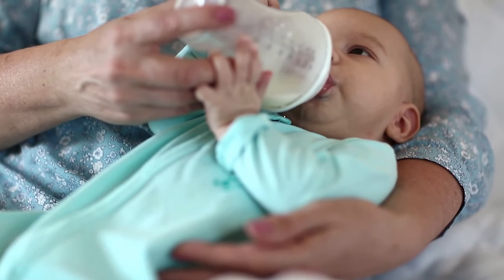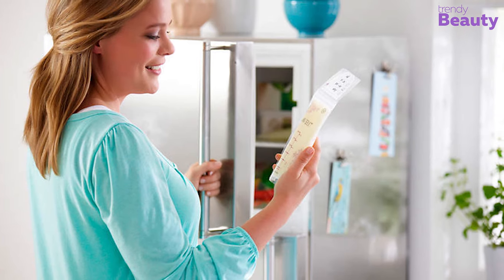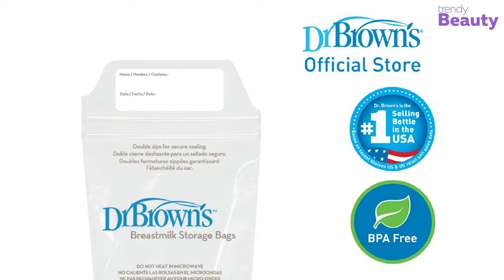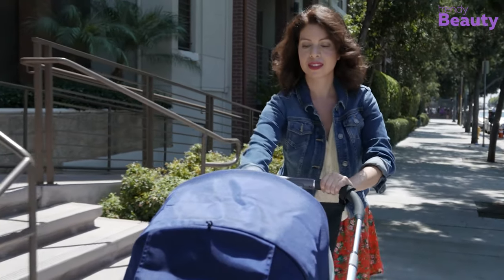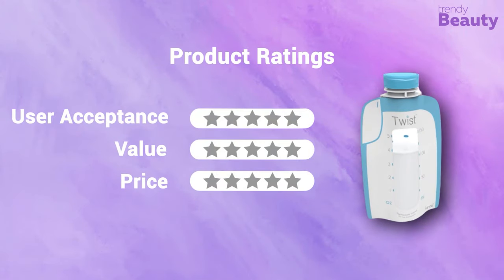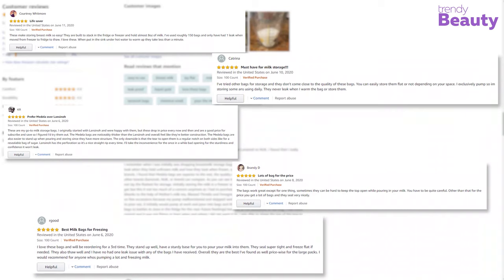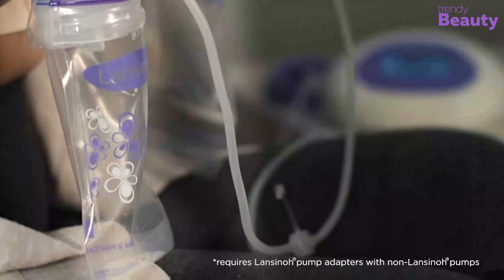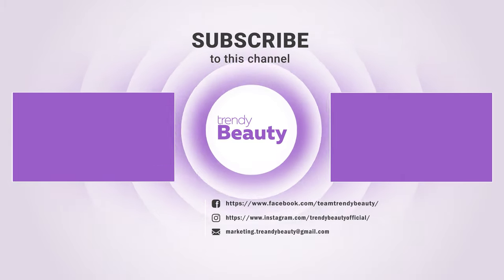5 Best Breast Milk Storage Bags on Amazon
This video is all about 5 Best Breast Milk Storage Bags. A nursing baby is not that easy as it seems. and to make sure your hard work doesn't go to waste. The breast milk storage bags are the perfect solution, that keeps the milk fresh for your baby when they need it.

1. Lansinoh Breastmilk Storage Bags

2. Medela Breast Milk Storage Bags

3. Kiinde Twist Pouch Breast Milk Storage Bags

4. Dr. Brown's Breastmilk Storage Bags

5. Philips Avent Breast Milk Storage Bags